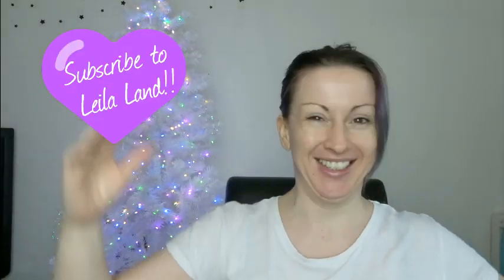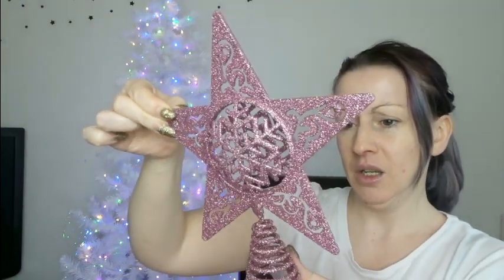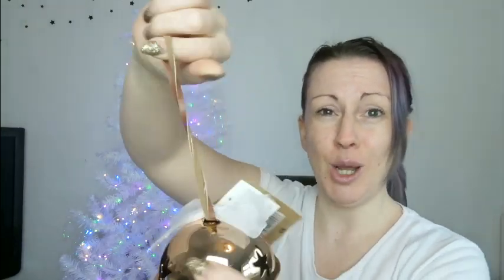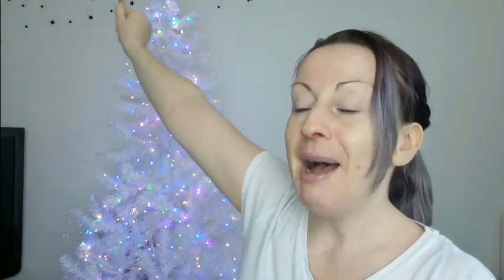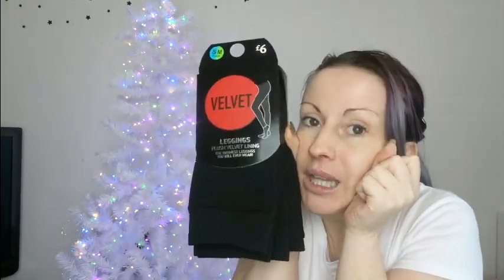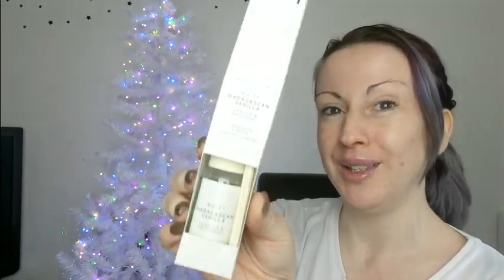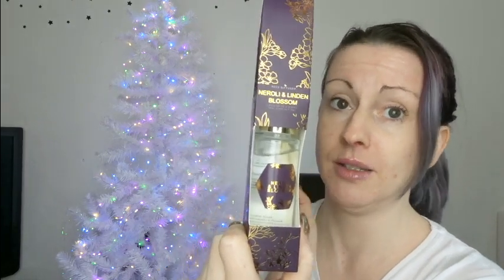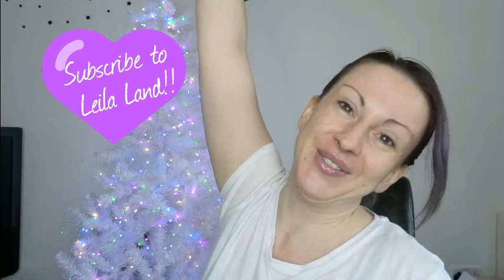Christmas Haul | Christmas in Leila Land day 3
Welcome to Christmas in Leila Land! 24 festive videos taking you all the way up to the big day.